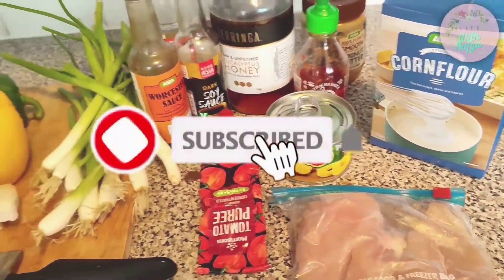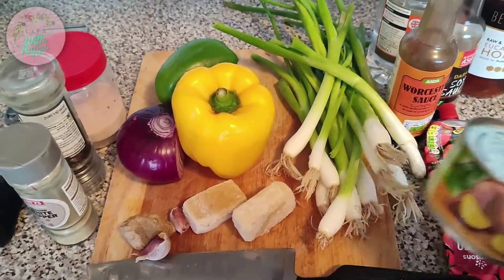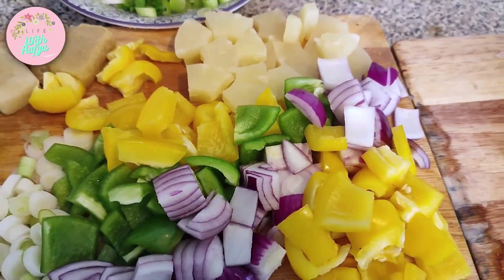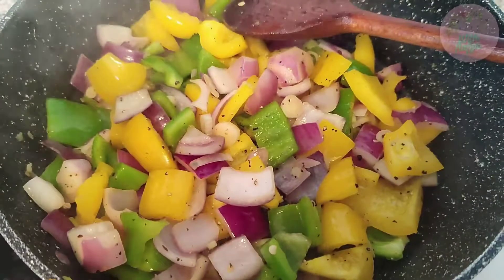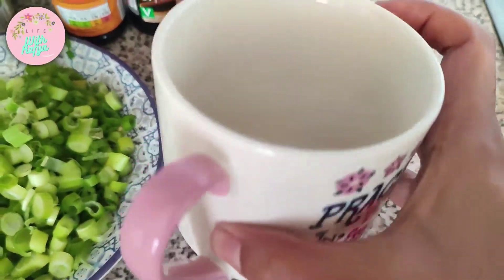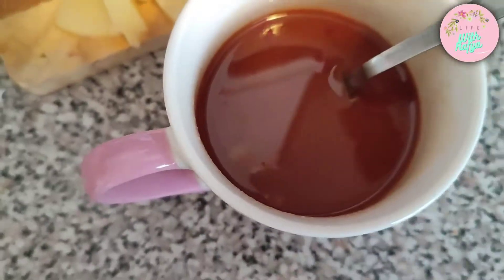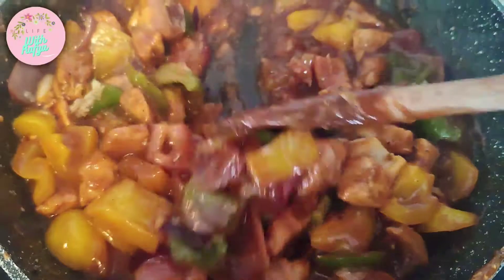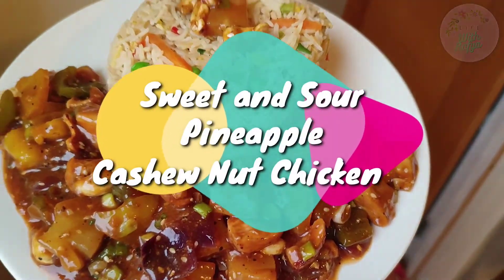Healthy Sweet & Sour Pineapple Cashew Nut Chicken Recipe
Sweet & Sour Pineapple cashew nut chicken

Ingredients:
2 boneless skinless chicken breast fillet
2 bell peppers
Spring onions 1 bunch
1 red onion
4 Pineapple rings cut in cubes

Sauce:
1.5 tbsp tomato puree
1 tbsp Worcestershire sauce
1/4 cup soya sauce
1/3 cup pineapple juice + 2 for cornflour slurry
1 tsp sriracha
2 tbsp honey
1.5 tbsp white vinegar
2 cornflour
1/4 cup water
Salt
White pepper